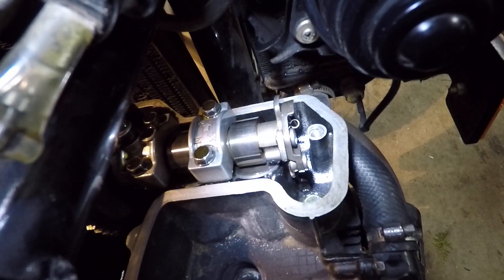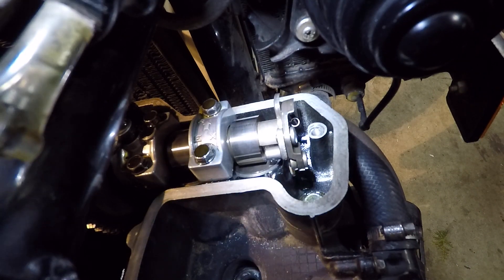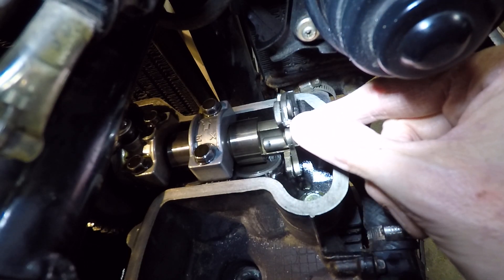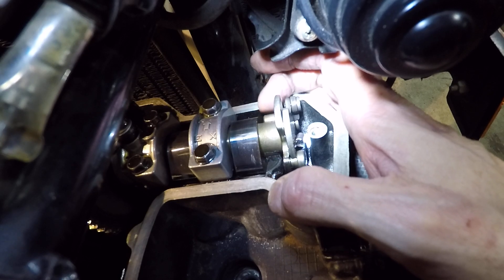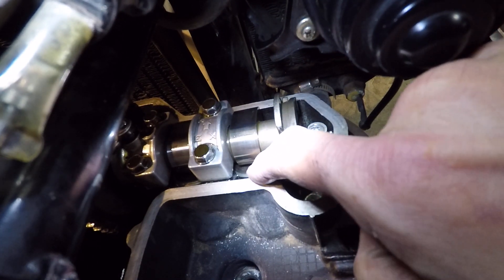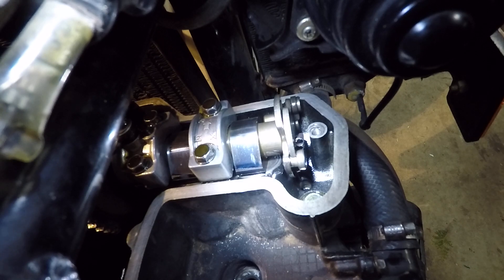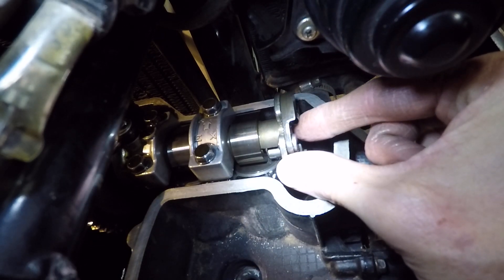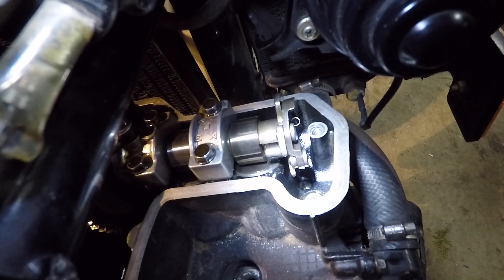Kawasaki Automatic Compression Release mechanism explained. The KACR on a 1984 KLR600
Here is me doing my best to explain how the KACR works to aide in starting the engine.  It releases some of the compression pressure as the piston is travelling upwards on its compression stroke.